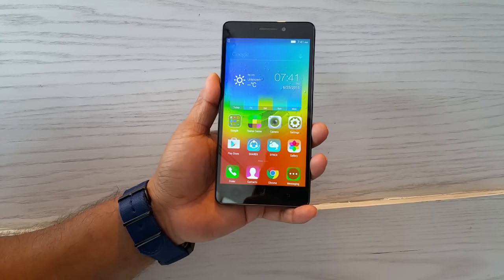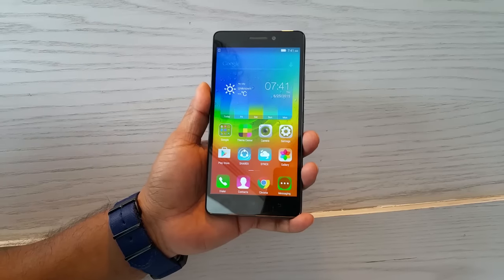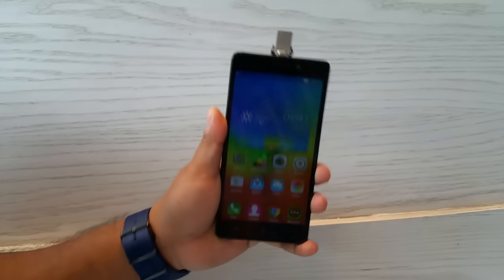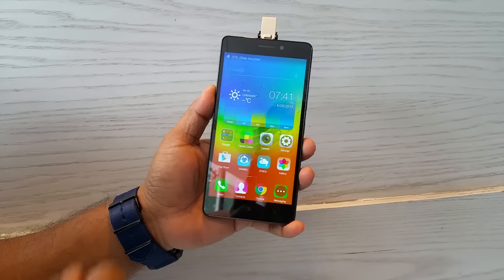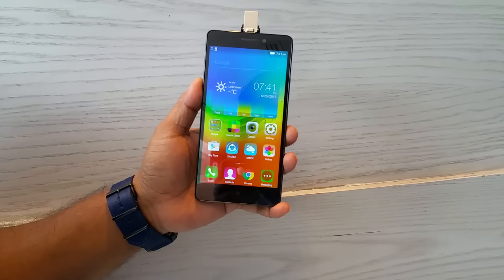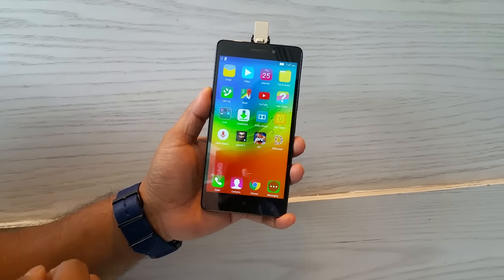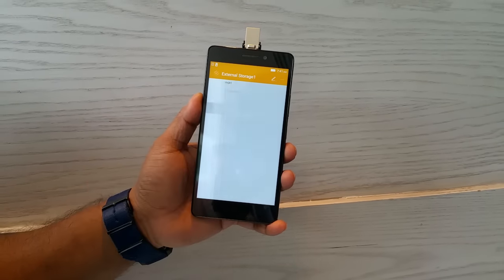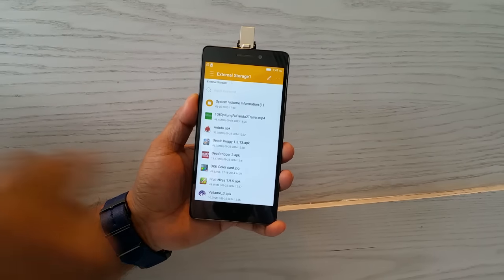Lenovo K3 Note USB OTG Support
Does the Lenovo K3 Note support USB OTG?